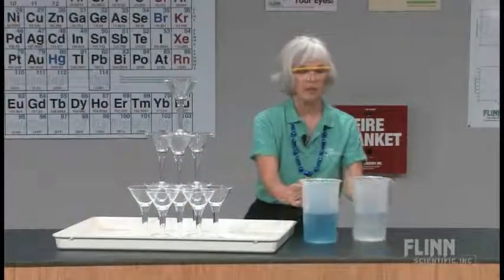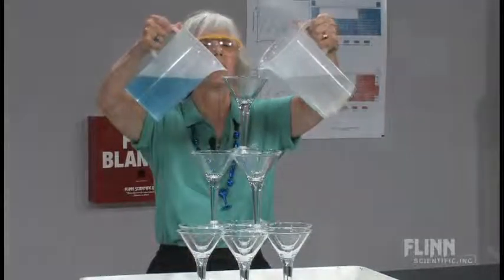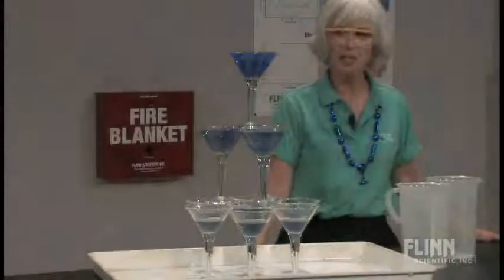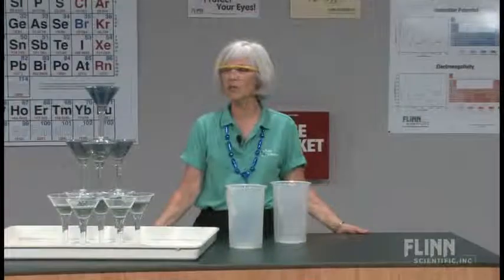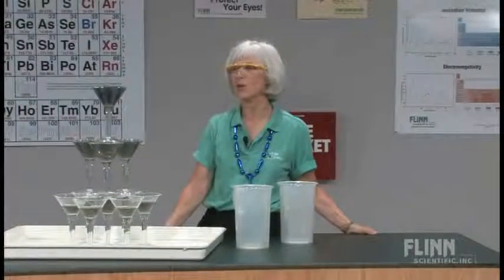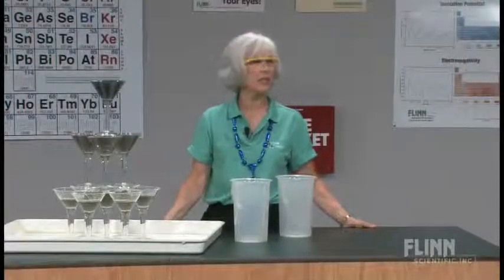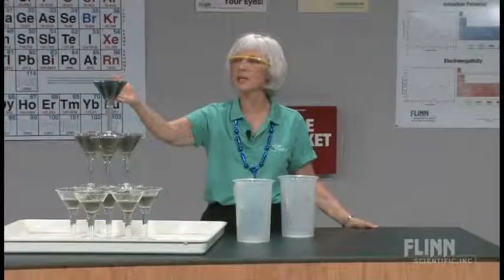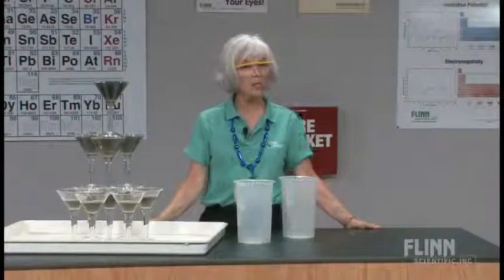Chemiluminescence - A Toast to Chemistry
Add flair to the presentation with a dramatic setup.